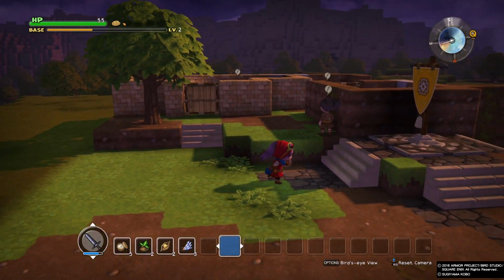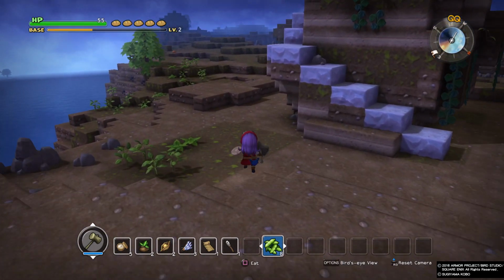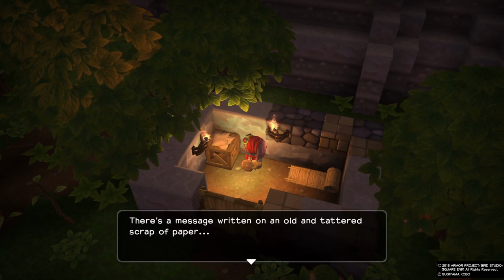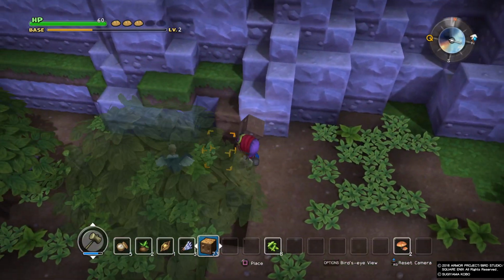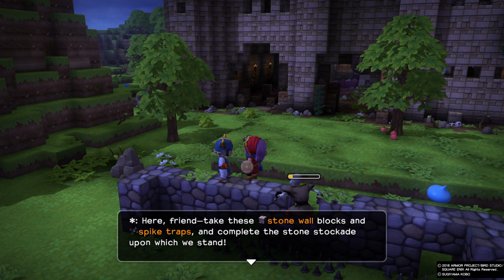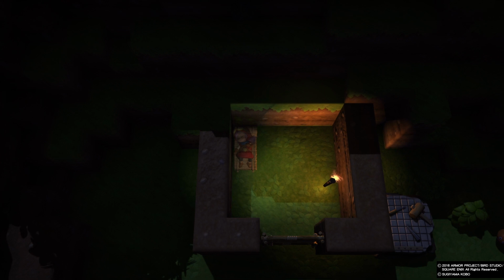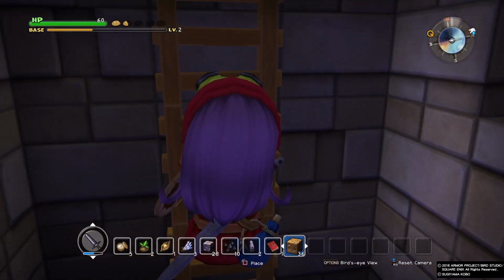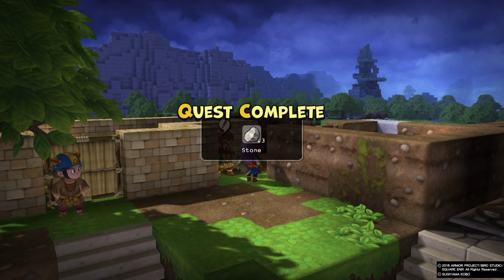The Cantlin Chronicles - DQB ch. 1 pt.5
in this episode we travel to the castle, and meet some ghosts along the way!